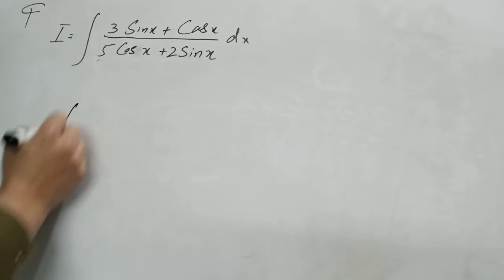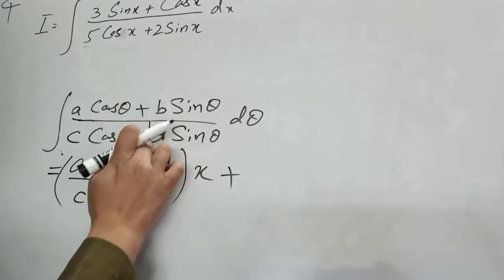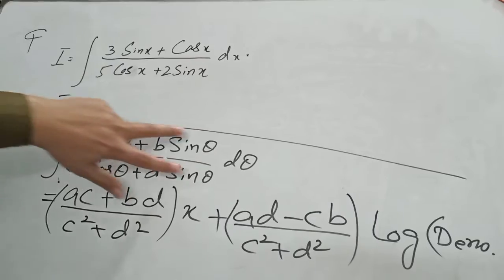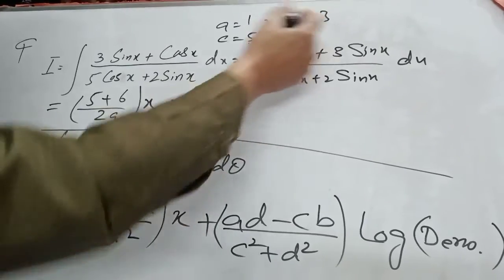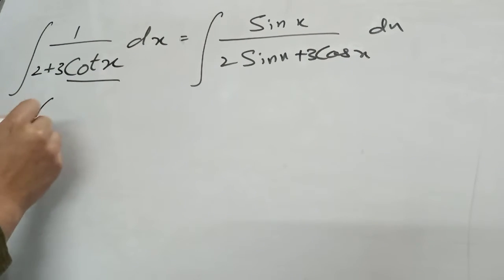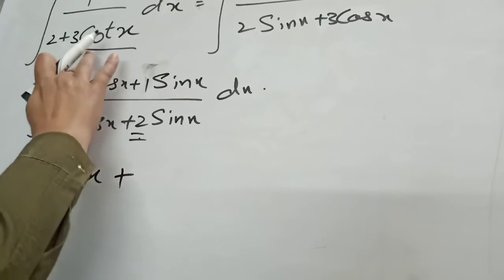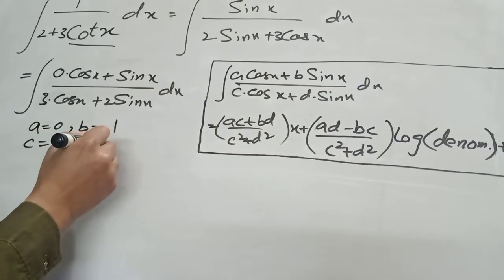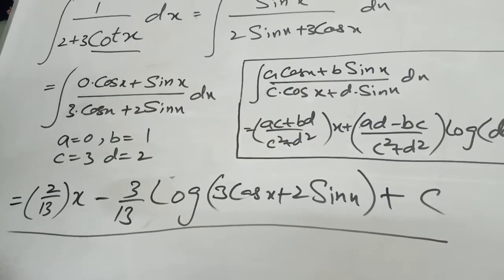Quick and Easy Integration Technique||For Entry Test Students ||ECAT